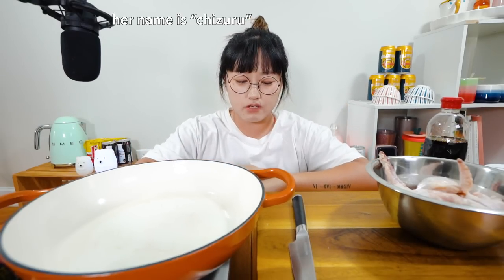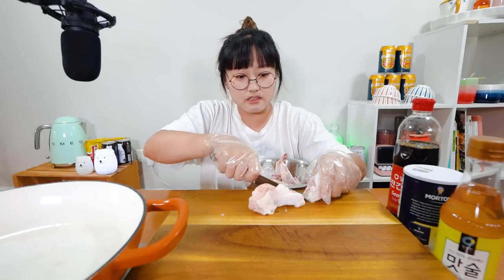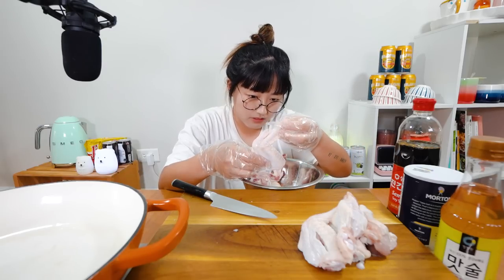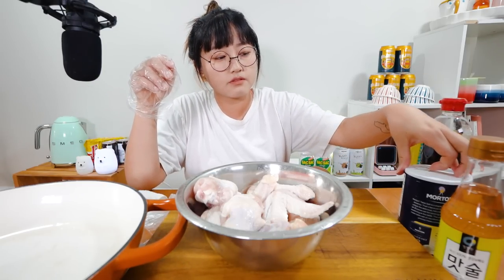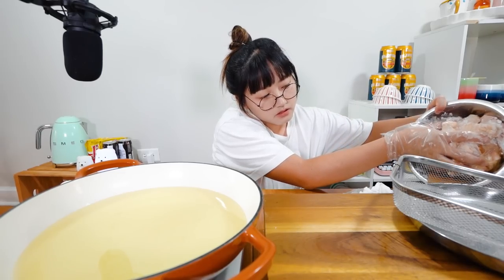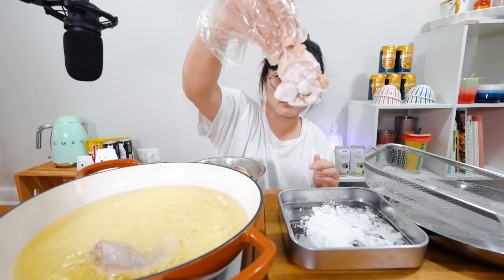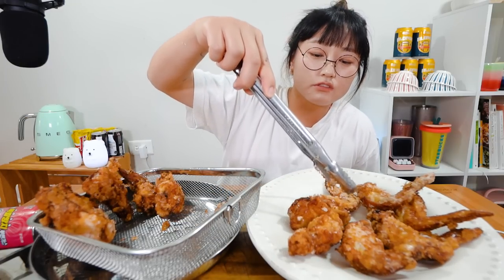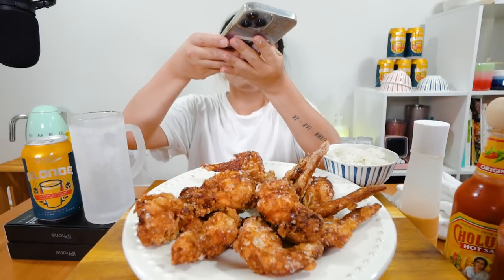(cookbang) Tebasaki Kaarage ft. Blonde Ale Beer Mukbang/Eating/Cooking Show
❤️My Fav Amazon Products ❤️

➼Cast Iron Dutch Oven

➼Iwatani Hot Plate

➼Zojirushi Grill

➼Mandarine Vinegar

➼Ames Fav Sweater

Song : Sunha Lee - Funny Cat

TIME LINE
00:00 Start
1:25 Cutting Wings
4:55 Marinating  Chicken
8:28 Deep Frying
14:36 Plating
16:48 Beer Pour
17:38 Eating Starts